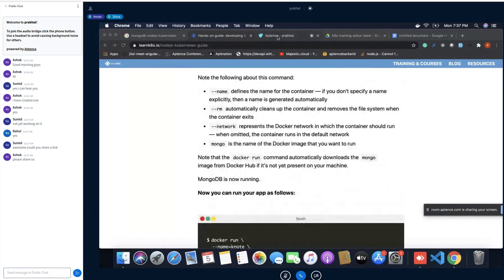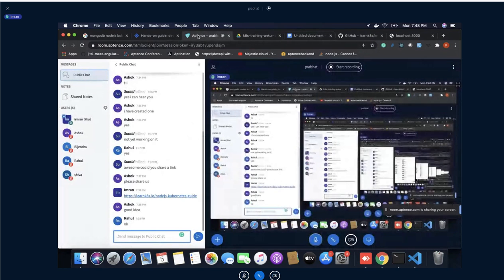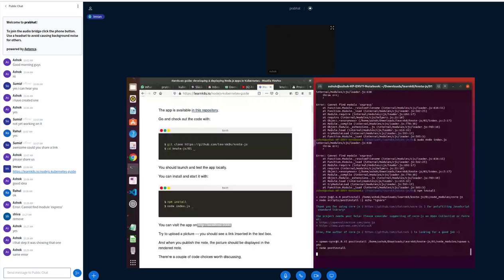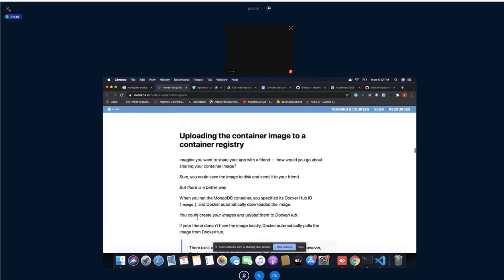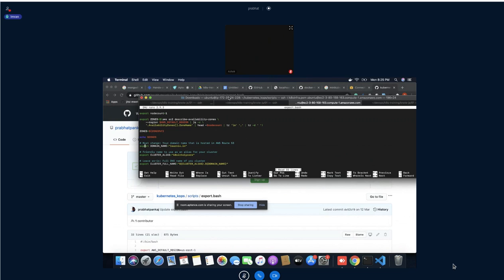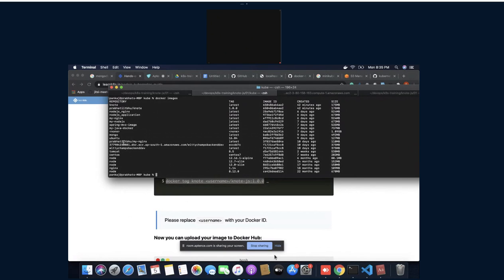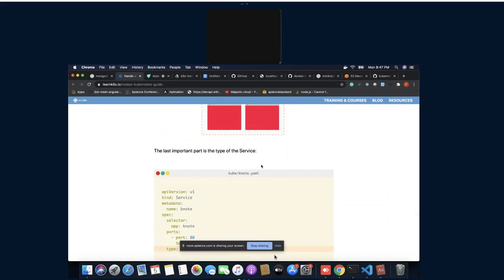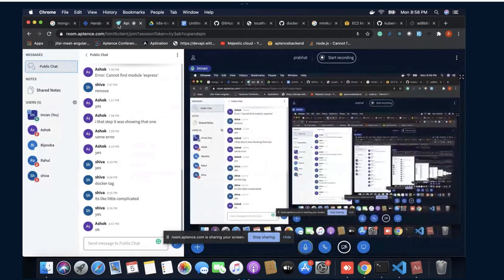firstrecorder31, Kubernetes ++ domain account one